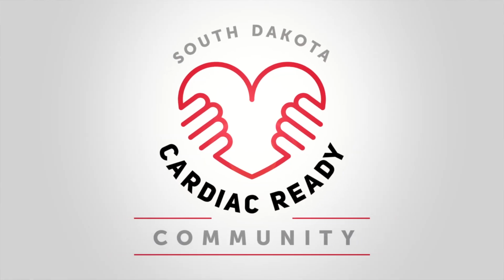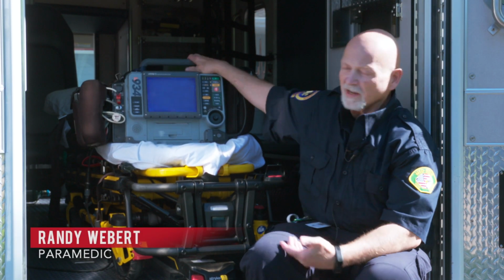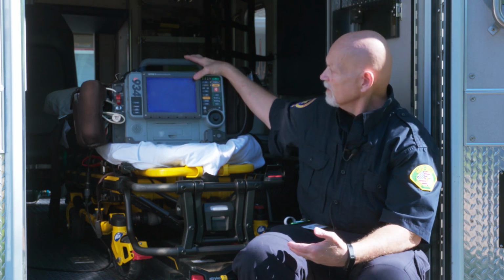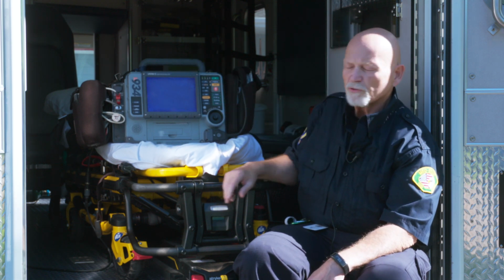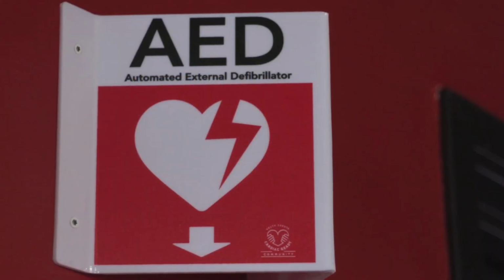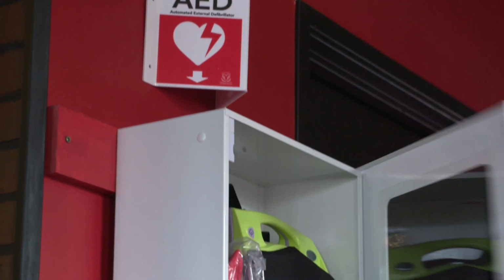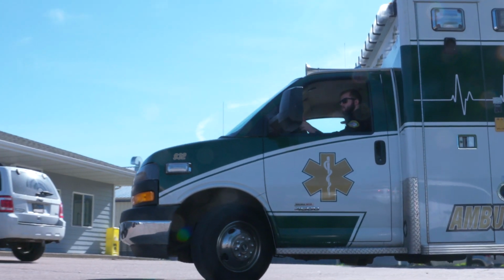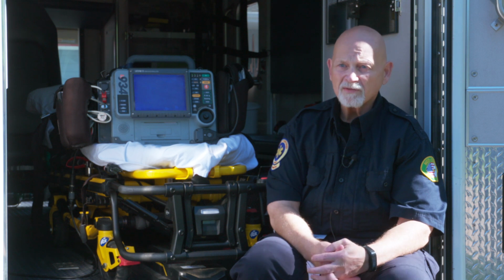Cardiac Ready Communities - EMT Interveiws